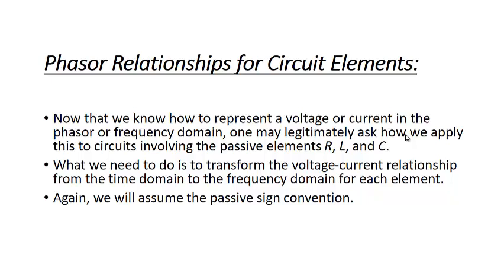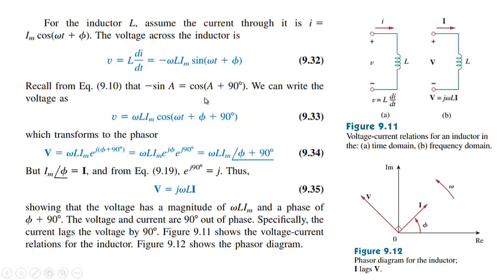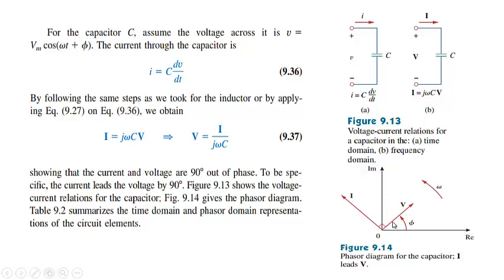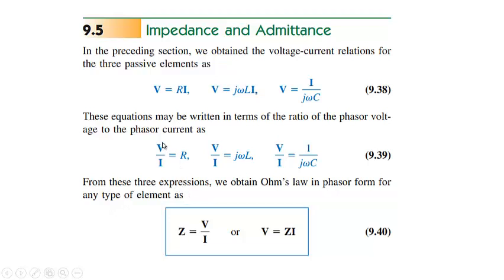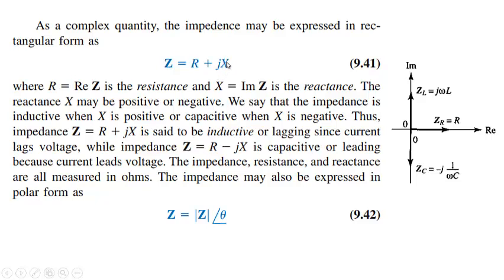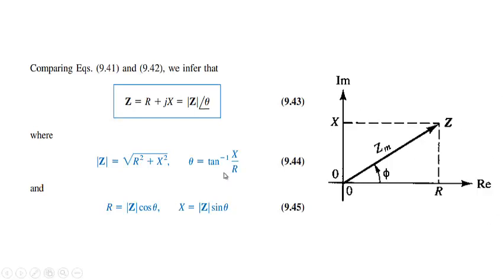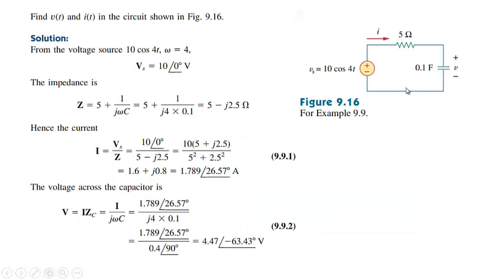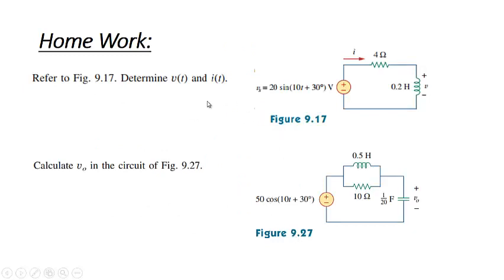Phasor Relationships of circuit elements